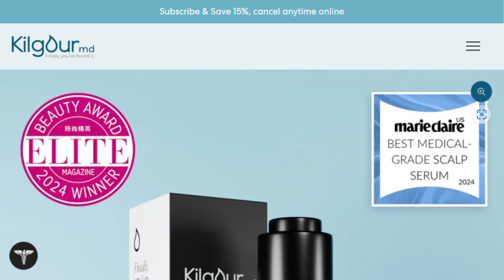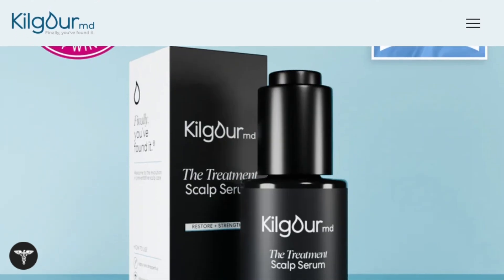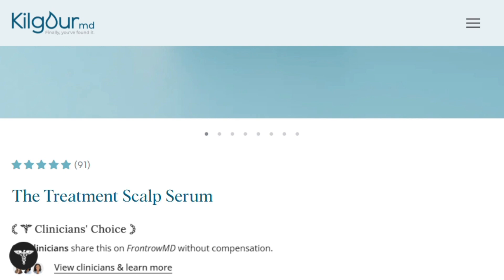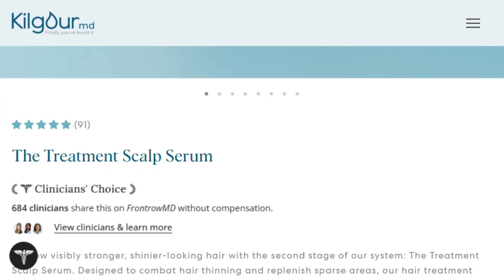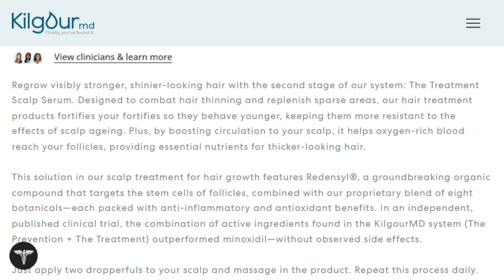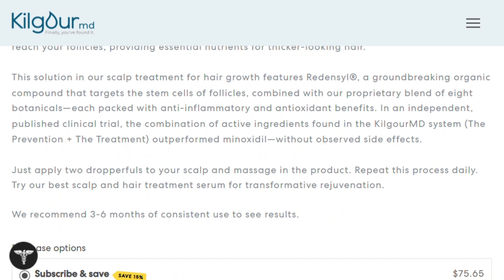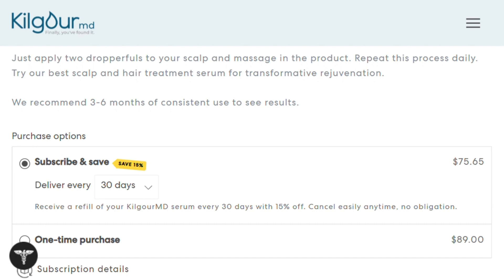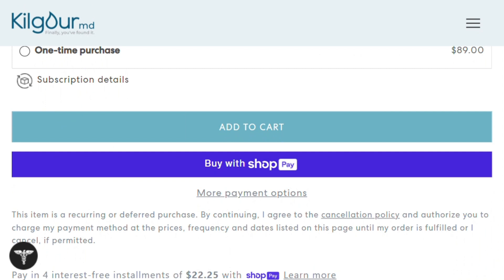KilgourMD Treatment Serum Review: Legit Hair Growth or Just Hype? (2026)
🎬 In This Video:

A hair serum that makes your follicles “behave younger”? Let’s decode the science behind that claim.

In this no-BS review, I break down KilgourMD’s Treatment Scalp Serum — a dermatologist-developed hair growth treatment powered by Redensyl, peptides, and plant actives. The brand says it can regrow stronger hair by reactivating stem cells in your follicles… but how much of that is marketing, and how much is backed by actual research?

You’ll learn what the Redensyl studies really show (hint: 17% density increase in 3 months), how it fits into KilgourMD’s 2-step system, and whether user reviews line up with the clinical claims. We’ll also unpack their big “200% follicle growth” number and why it’s not as dramatic as it sounds.

If you’re dealing with early thinning or receding hairlines and want real science — not snake oil — this deep dive will save you from wasting money and patience.